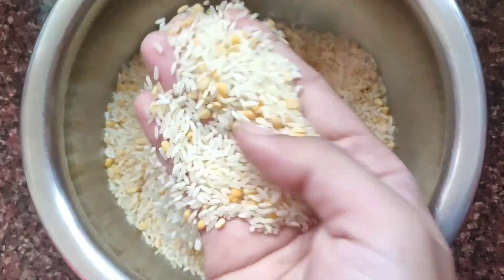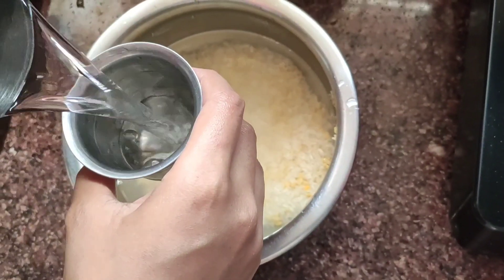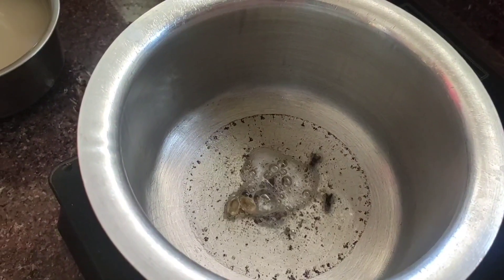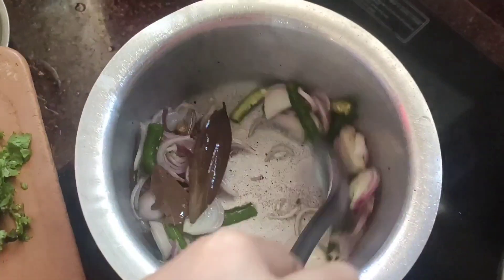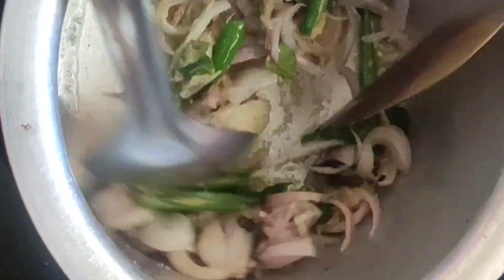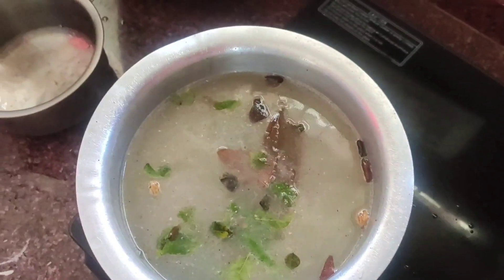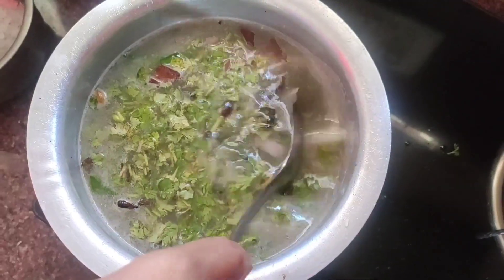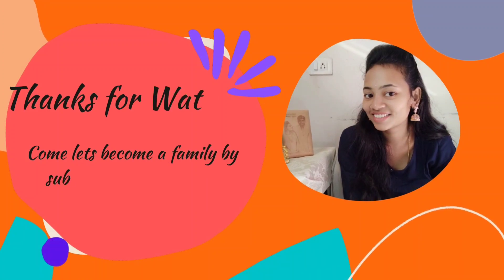PESARAPAPPU ANNAM recipe in telugu||simple and tasty recipe||Shravani Shylesh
Hi everyone,

In this video i have shown a simple and tasty recipe in less time.I hope it may be helpful and thanks to every one who are watching my videos.

With Love,
Shravani Shylesh